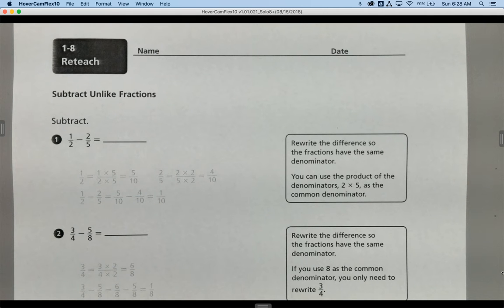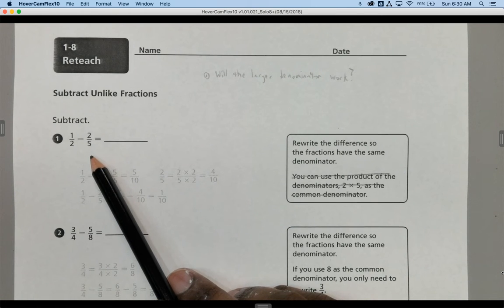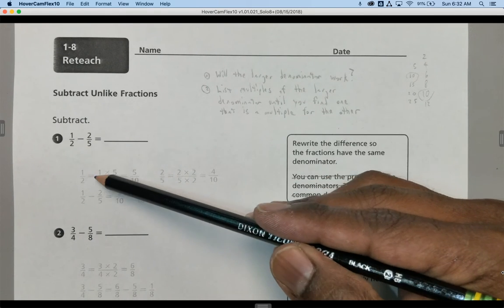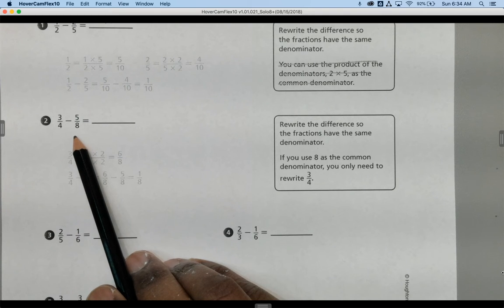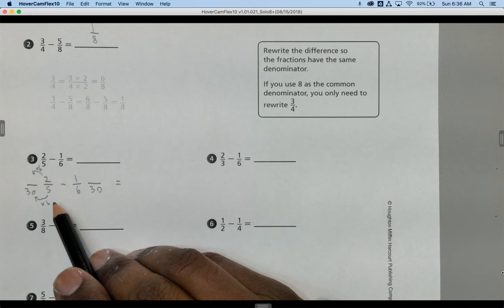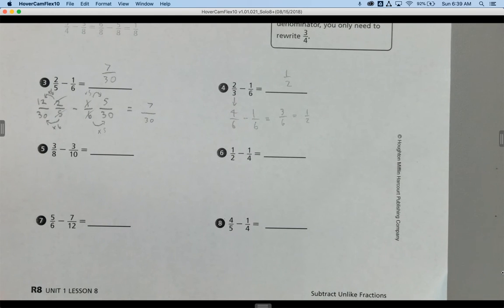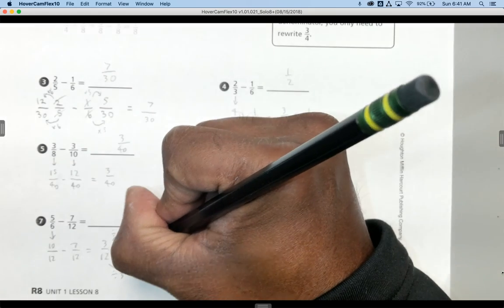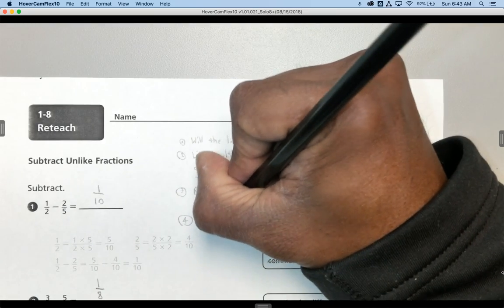Lesson 1.8 Subtract Unlike Fractions